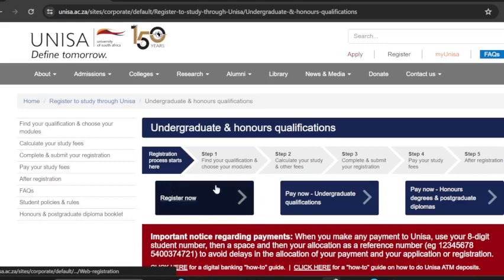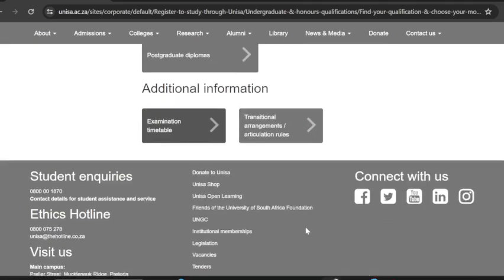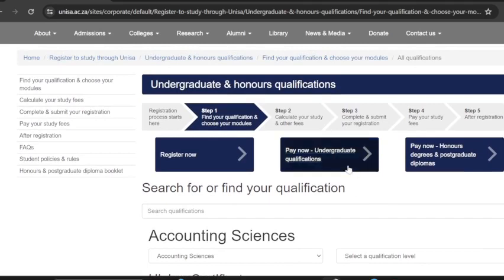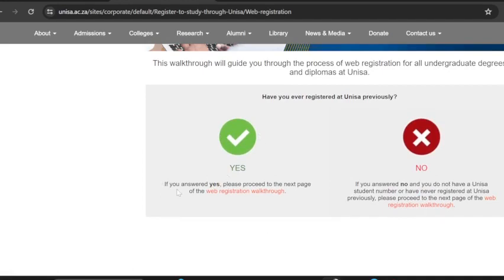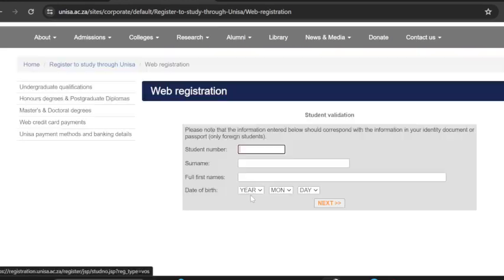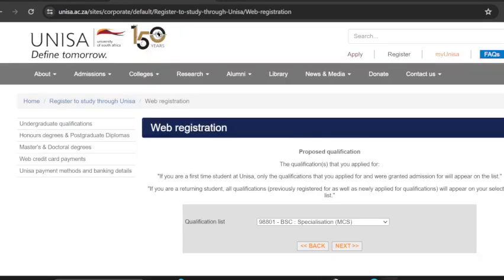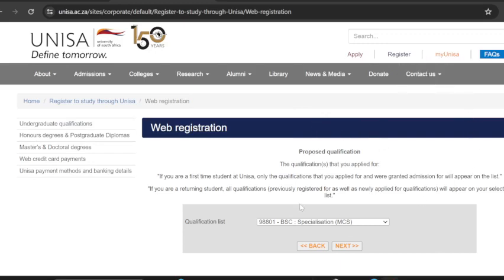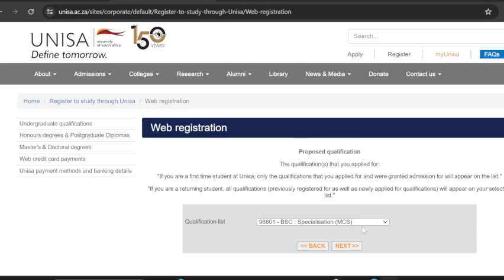Step-by-Step Guide: Completing Your Online Registration as a First-Year Student at UNISA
mbarking on your UNISA journey? 📚✨ Join me for a detailed walkthrough on completing your online registration as a first-year student.